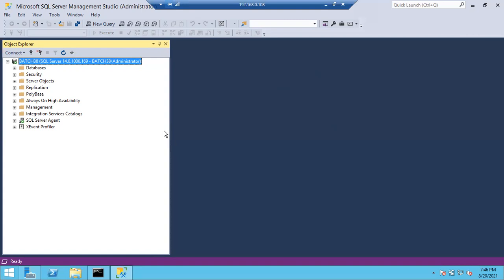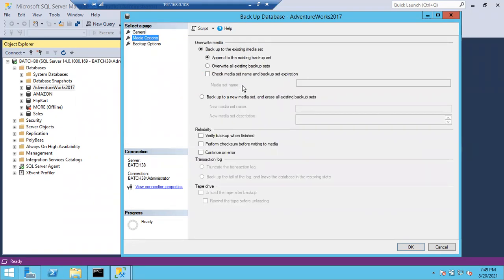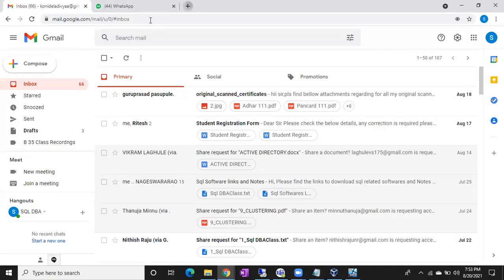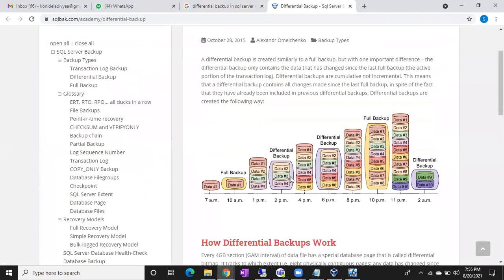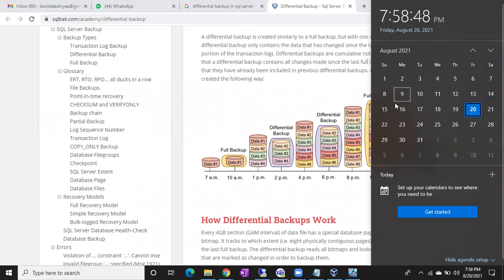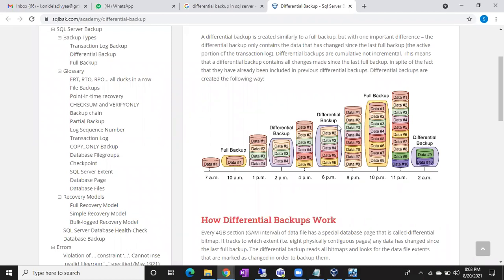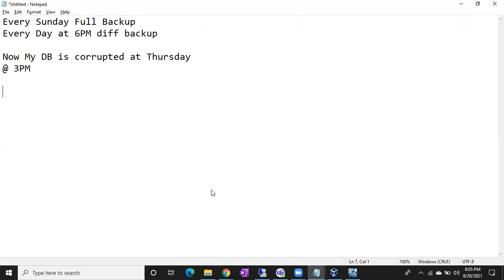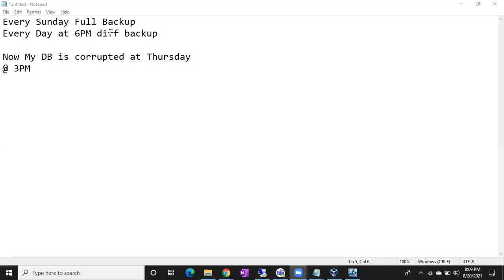Sql DBA Batch 38 Class 51